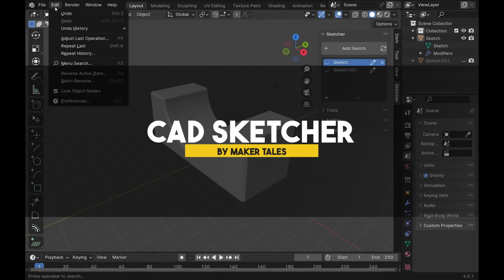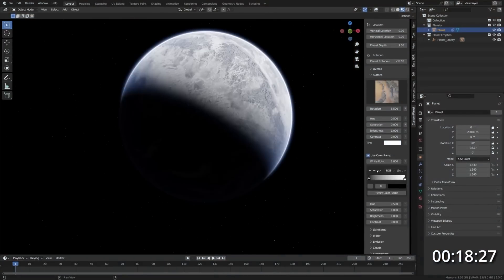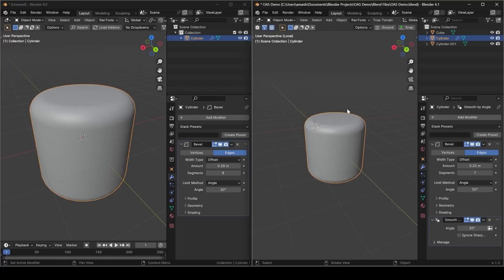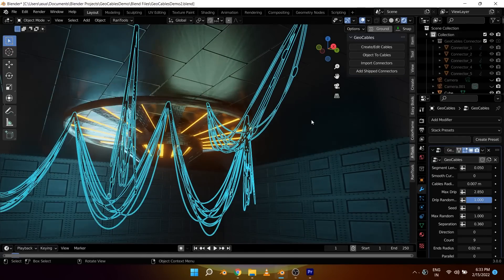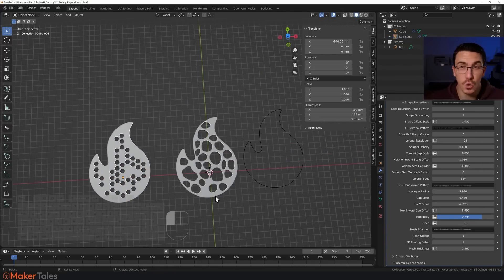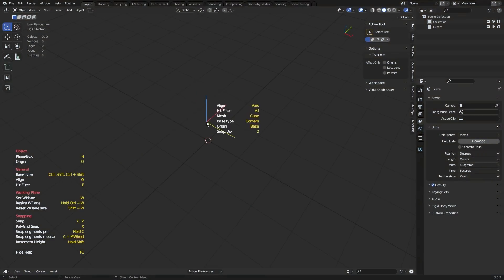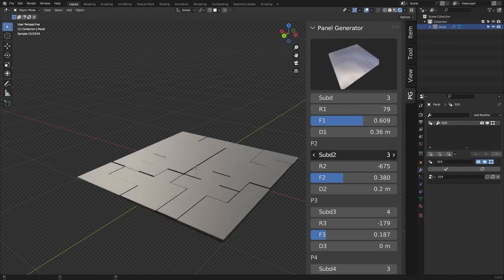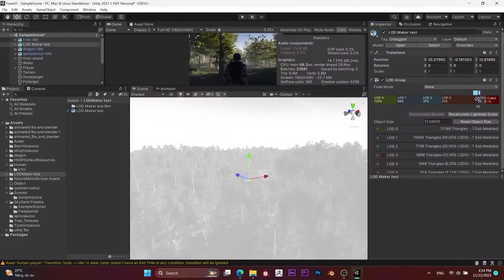30 Free Blender Addons for Modeling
💥THE BLENDER SPRING SALE IS HERE! SAVE UP TO 25%💥

00:29► CAD Sketcher
00:59► KIT OPS 2 FREE
01:48► Kushiro Tools
02:04► BlockBlender
02:53► Custom Planet
03:09► Bystedts cloth builder
04:35► BagaPie Modifier
05:05► Archipack
05:40► Retopo MT
06:16► N-Gone
06:46► GeoCables
07:24► CAD Transform
08:06► Geometry Nodes Pipes
08:43► ShapeMuse
09:21► BY-GEN
10:04► Vegeta Blender Addon
10:38► GBH Tool_Procedural hair tool
11:20► QBlocker
11:56► ND — Non-destructive modeling toolkit
12:36► Blueprint V2
13:06► Scifi Panel Generator Blender Addon
13:46► Buildings Generator
14:17► Real Terrain Blender Addon
15:16► Level Of Detail Generator

Productivity►:
Clean Panels